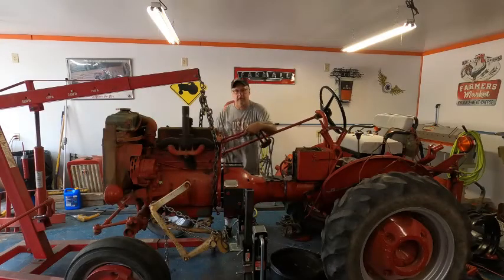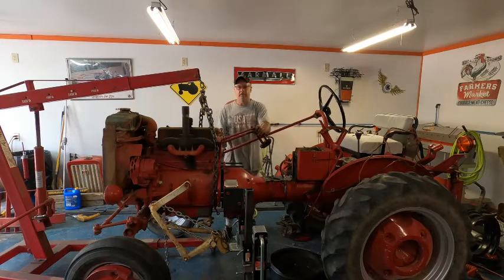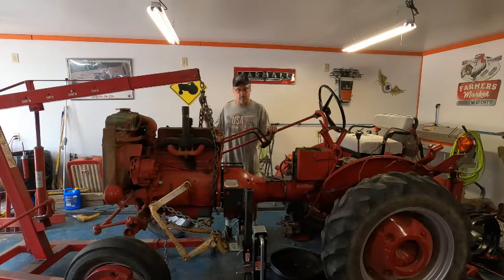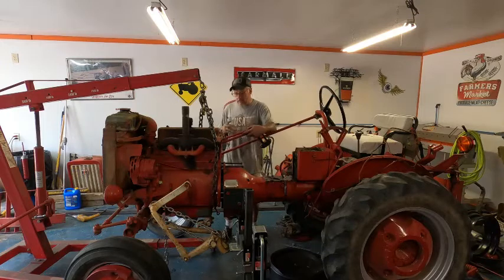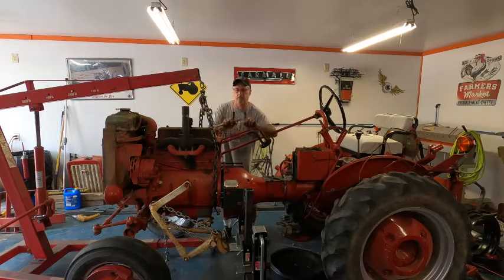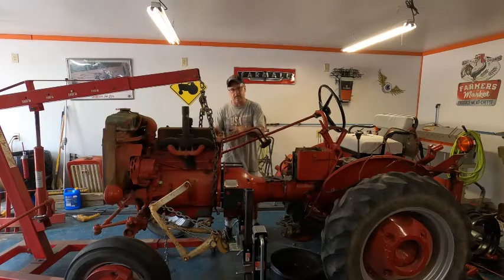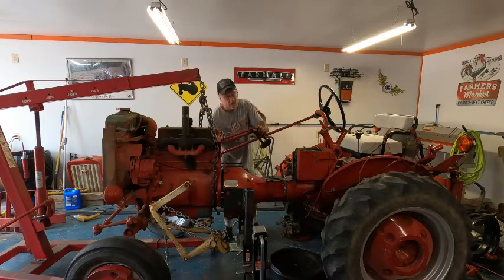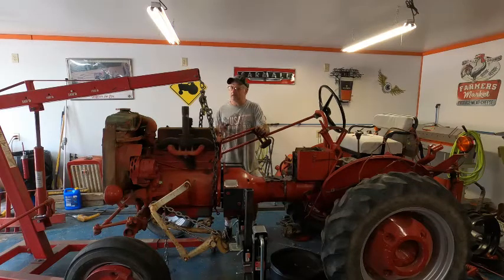IH 140 tractor - clutch part 2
finishing the clutch install